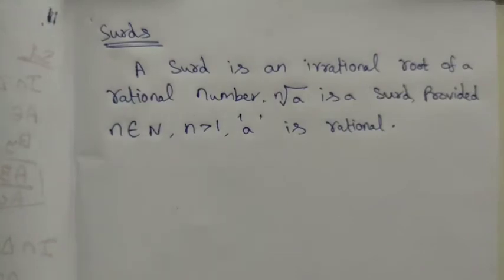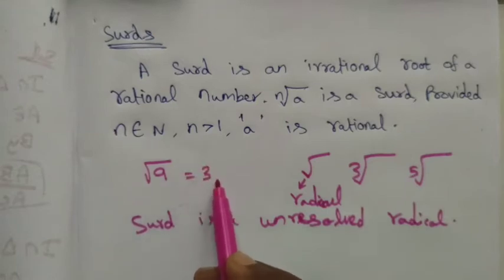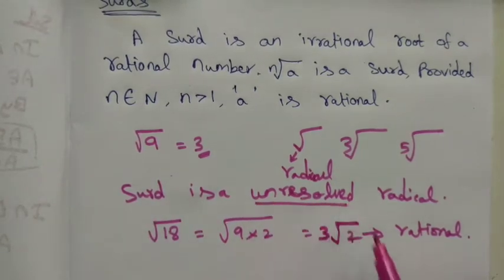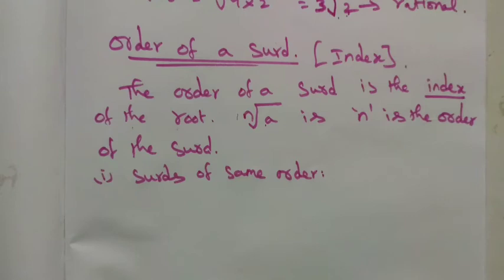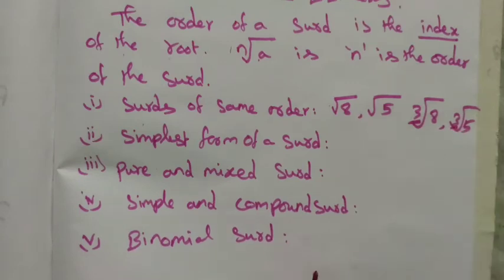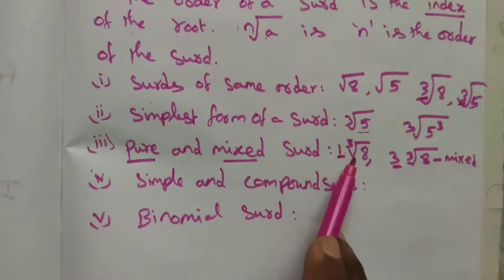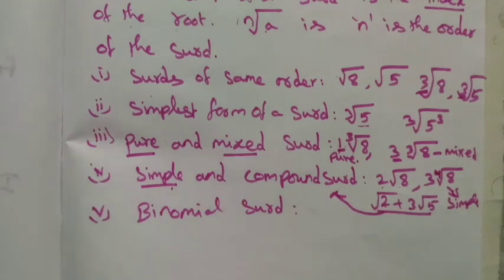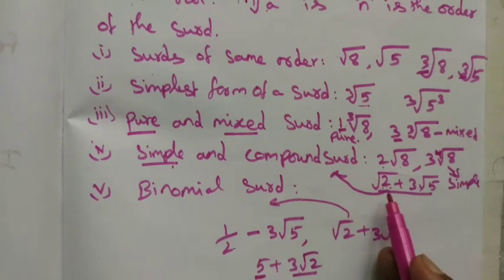TN Class-9 Maths Chapter-2 Surds & Order of surd Introduction